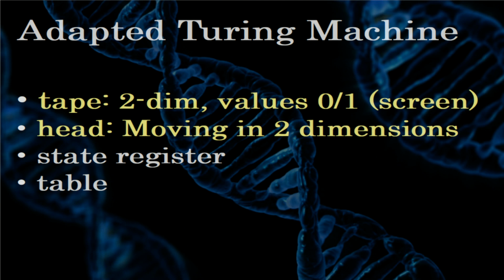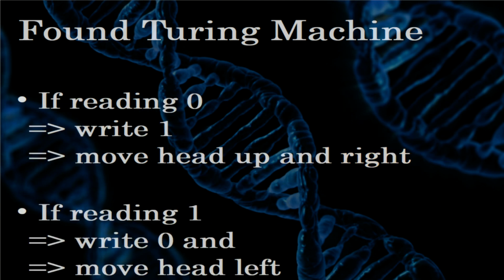Artificial Digital Life - Evolution's Beautiful Surprise (7)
A surprising pattern emerging from a simple Turing Machine.

Music references